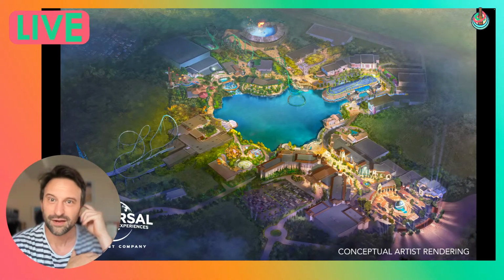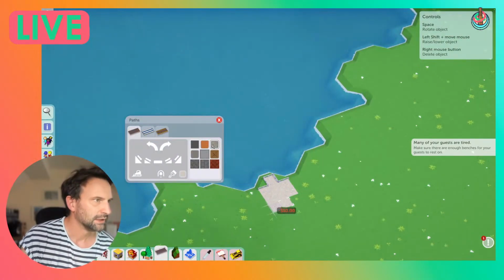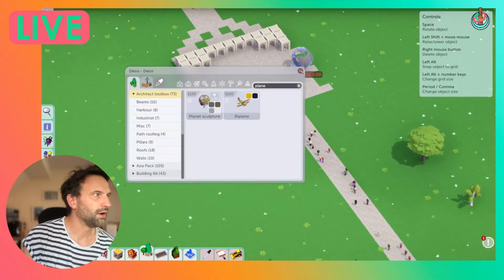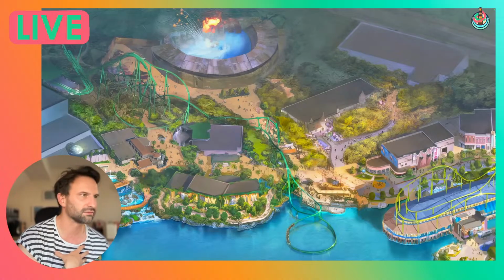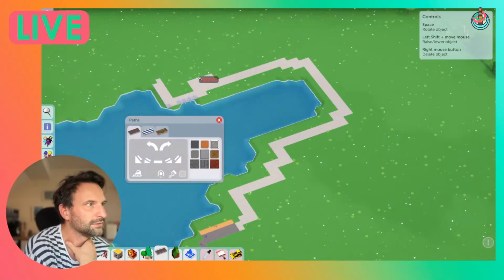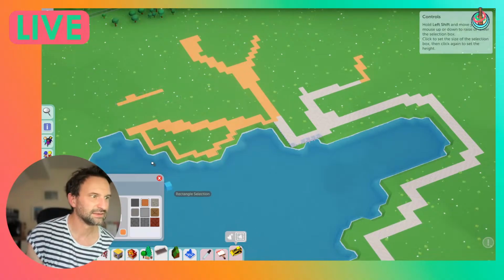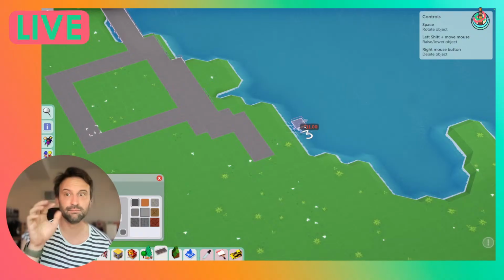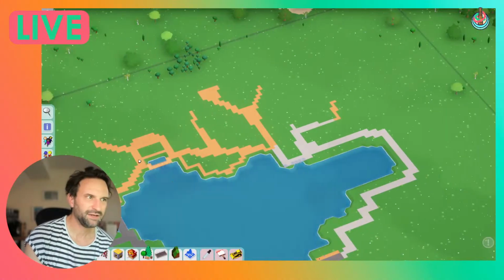🛠 Rebuilding Universal Studios UK in Parkitect! | Live Series 🎢🎮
Welcome to the very first LIVE episode of Parkitect Bedford – where we’re ambitiously (and somewhat chaotically) rebuilding the upcoming Universal Studios UK theme park… one pixelated piece at a time.

Armed with:
✅ Concept art
✅ Planning documents
✅ Too much time in SketchUp
✅ And a dangerously nostalgic obsession with theme parks...

I’ll be recreating the layout, lands, coasters, and questionable car park logistics of what could become the UK’s biggest theme park – all inside Parkitect.

🔧 Expect:
– Loop-de-loops and layout dilemmas
– Honest commentary (and accidental demolitions)
– Live Q&A and nerdy theme park tangents
– A man in his late 30s discovering his streaming era (pray for him)

📍 Based on the proposed site in Bedfordshire, this is a fan-driven deep dive into how Universal Studios UK might look – and how Parkitect lets us play god with the blueprints.

🎥 Going live every week with new zones, rides and progress updates.
🧠 Got an idea for the park? Drop it in the chat or comments – I’m listening!